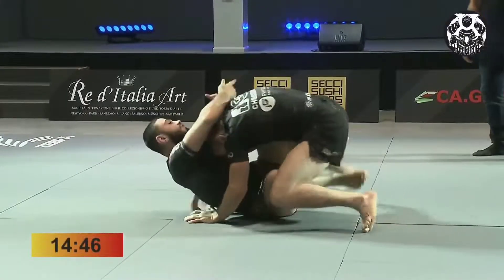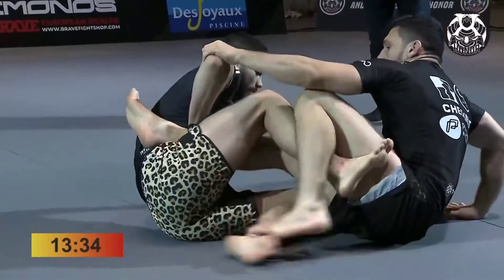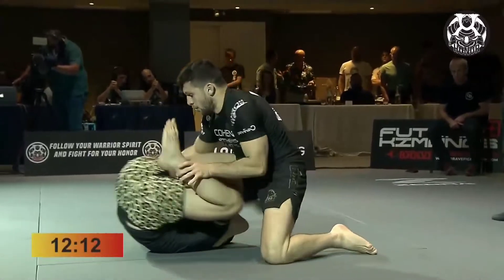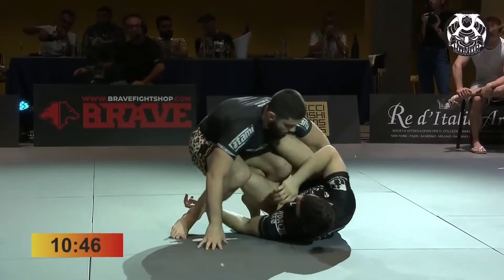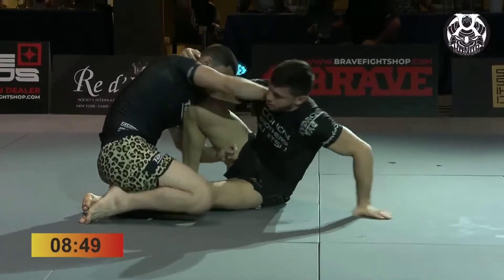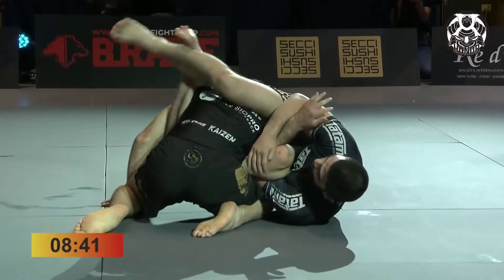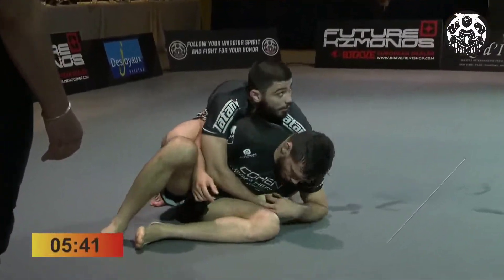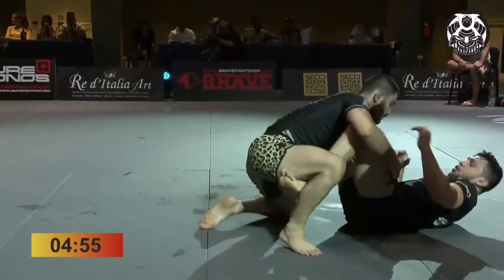Jed Hue vs Omer Emanoely highlights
Jed Hue performance